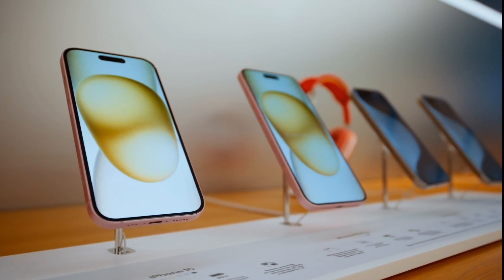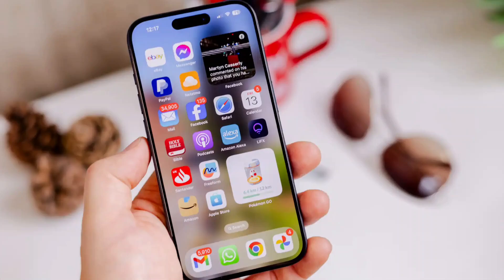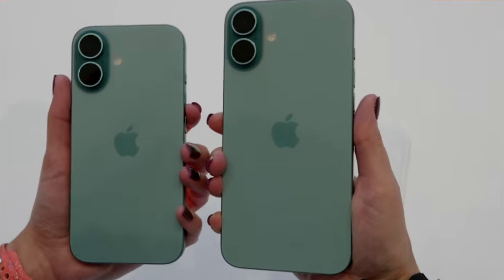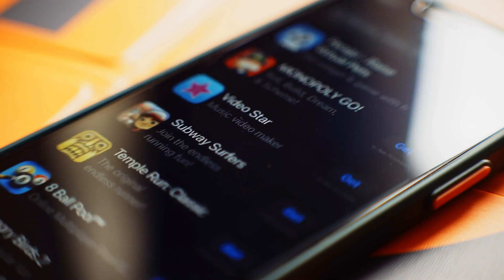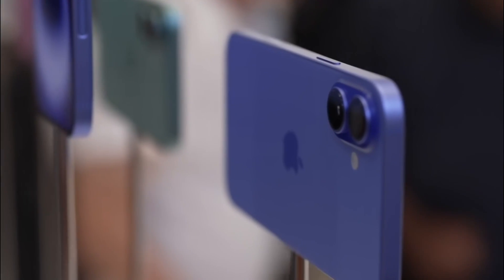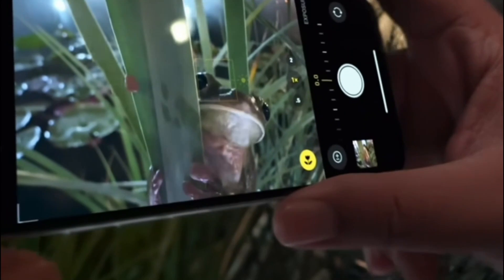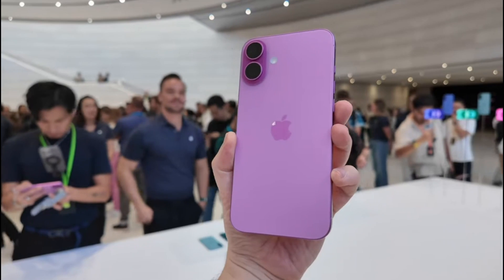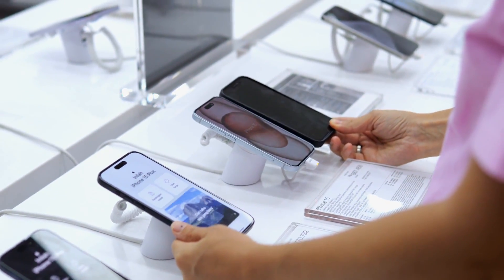SHOCKING iPhone 16 Plus Features You Won't Believe Exist!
In this video, we dive deep into the iPhone 16 Plus, Apple's latest flagship smartphone for 2024. Join us as we explore its standout features, design enhancements, and performance upgrades to help you decide if it's worth the investment.

We cover everything from the stunning display and camera quality to battery life and processing power. Are the new features a game-changer, or is it just a minor upgrade from the iPhone 15 Plus?

Whether you're considering an upgrade or just curious about the latest tech, this comprehensive review will provide you with all the insights you need.